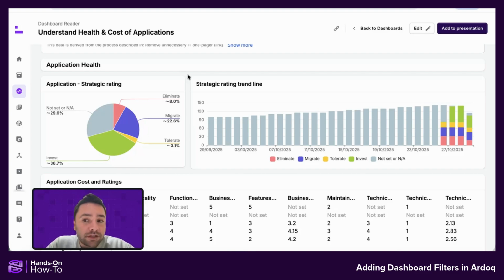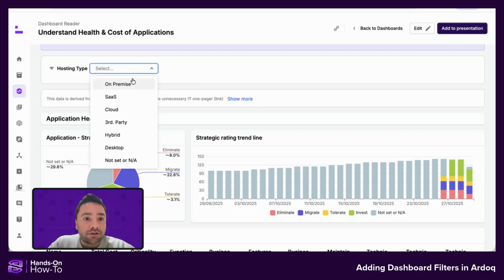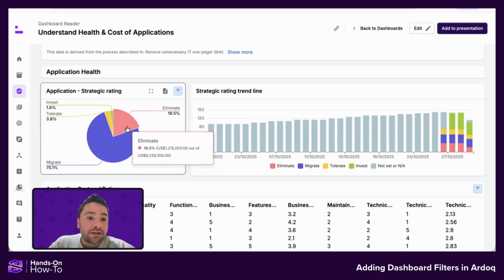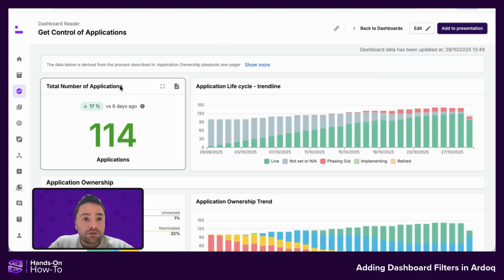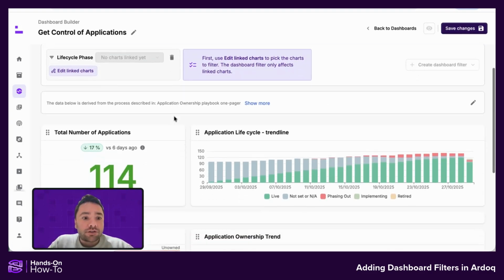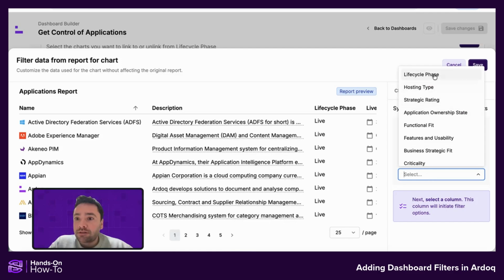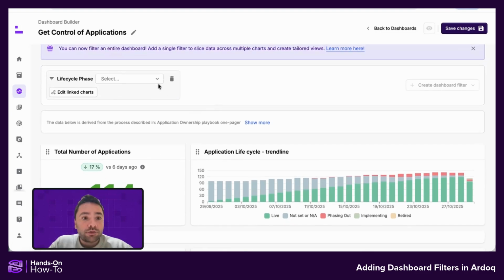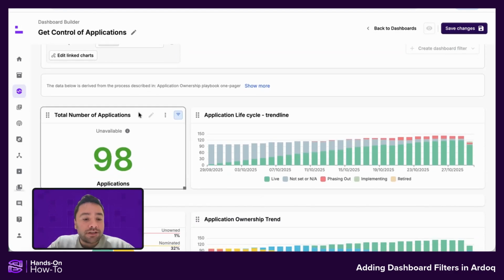Ardoq | Add Dashboard Filters – Create Faster, Clearer Stakeholder Views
Make your dashboards clearer, smarter, and more relevant with dashboard filters in Ardoq.
In this quick tutorial, you’ll learn how to add, configure, and manage filters so stakeholders can explore the exact data they need, without noise or complexity.

We’ll walk through filter setup, best practices for structuring views, and how to make dashboards more interactive and tailored to different teams.